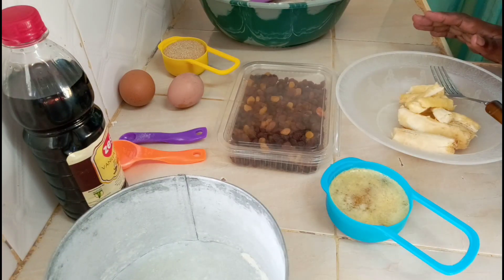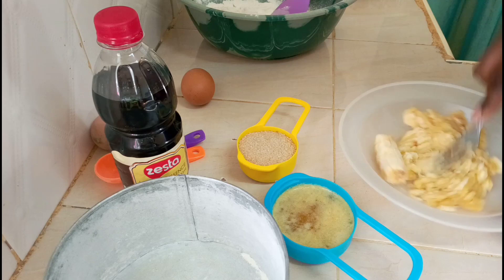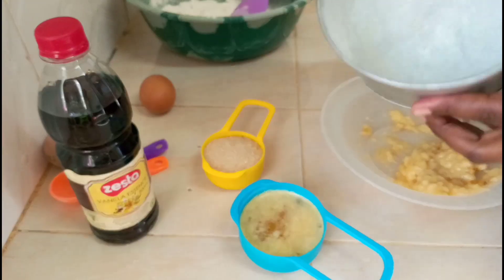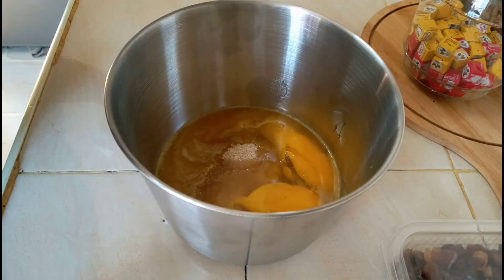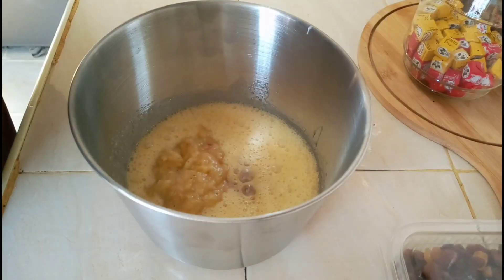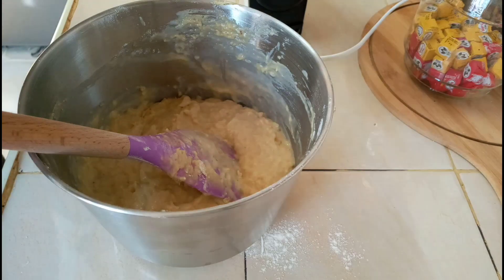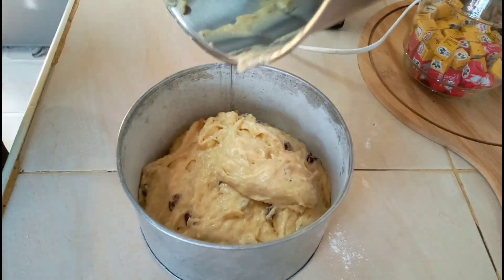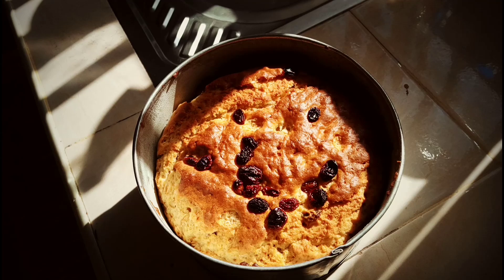HOW I PREPARE MY BANANA CAKE.....